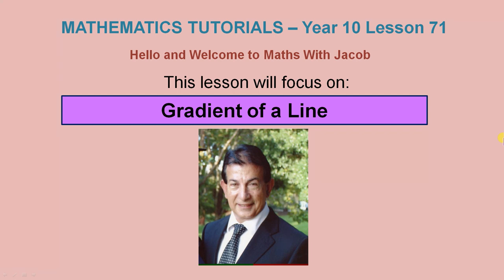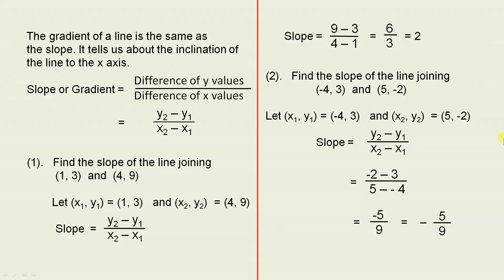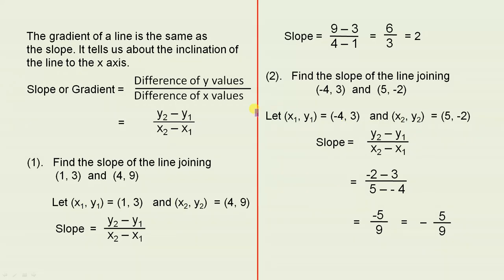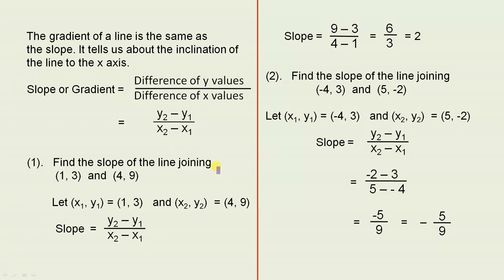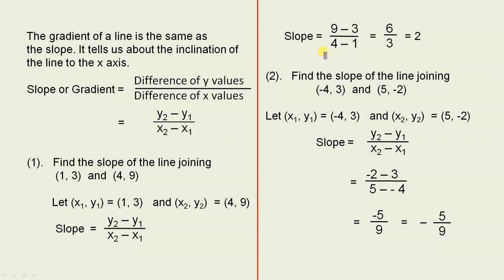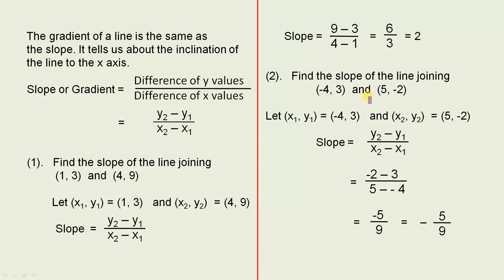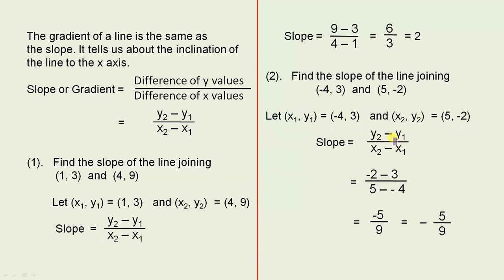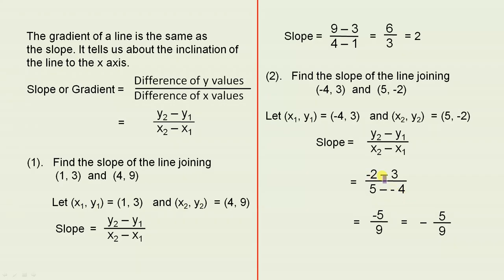Gradient of a Line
This video shows how to find the slope or gradient of a line, when we are given two points that lie on the line.